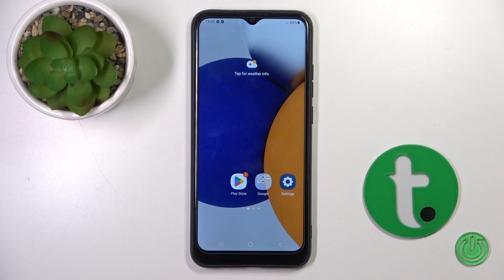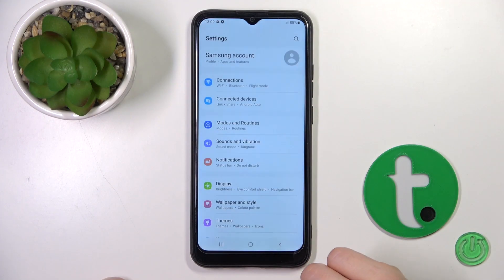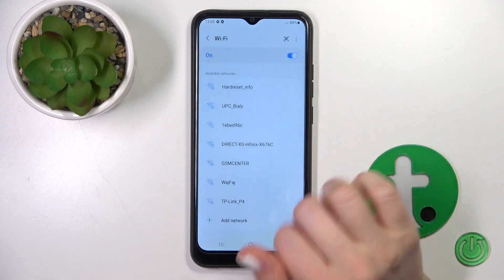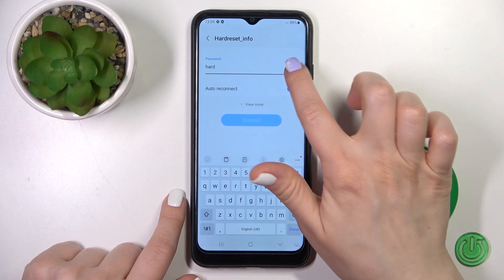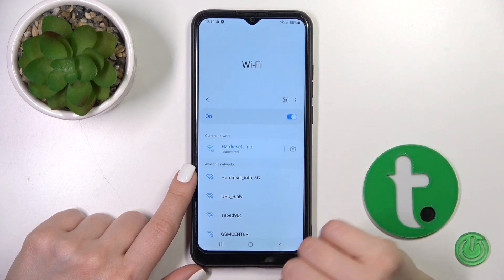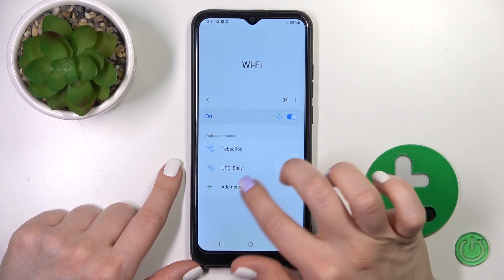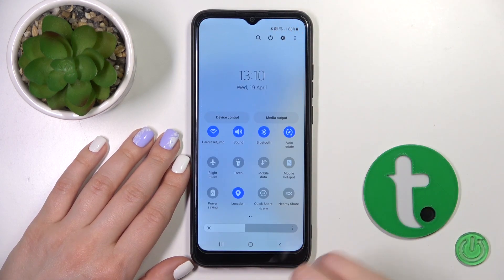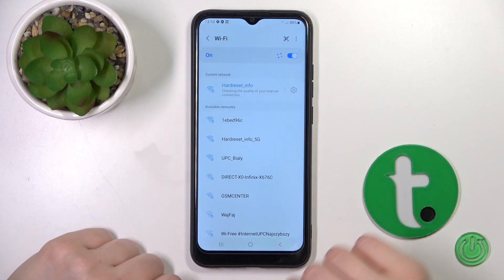How to Connect to WiFi on SAMSUNG Galaxy A03? - Set Up Wi-Fi Connection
If you want to know how to connect SAMSUNG Galaxy A03 to a WiFi network, you should open this tutorial. If you want to use the Internet, download applications, or update apps, you should connect to a WiFi network. Our specialist will show you how to turn on WiFi in SAMSUNG Galaxy A03, and then how to connect to the WiFi network. If you want to know more about SAMSUNG Galaxy A03, visit our YouTube channel.

How to connect SAMSUNG Galaxy A03 to Wi-Fi?
How to connect SAMSUNG Galaxy A03 to Wi-Fi Network?
How to connect the Wi-Fi network to SAMSUNG Galaxy A03?
How to make a Wi-Fi connection on SAMSUNG Galaxy A03?